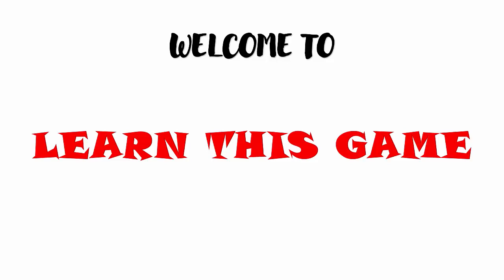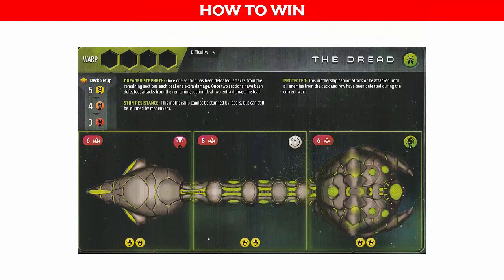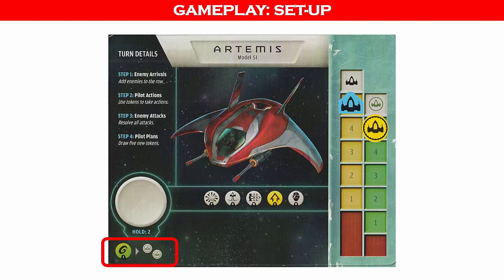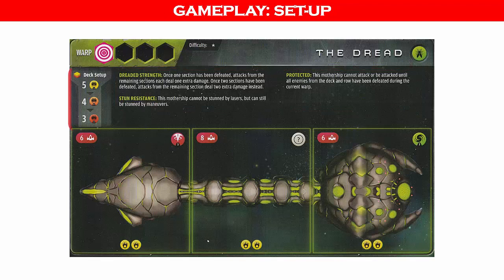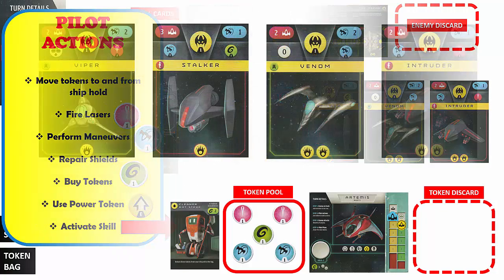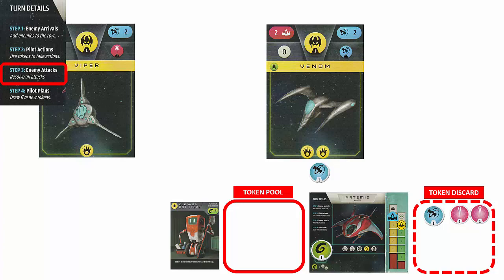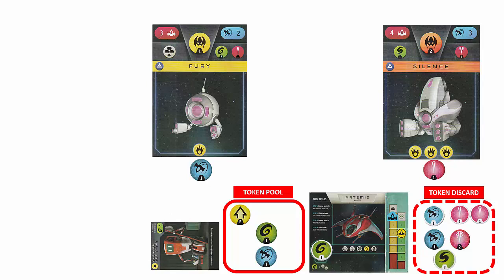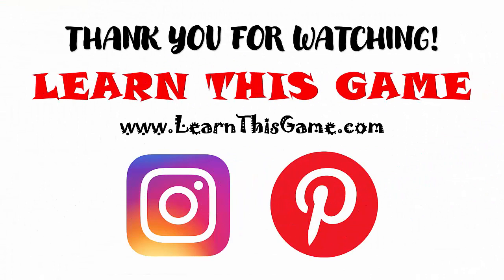Learn This Game: WARP'S EDGE by Renegade Game Studios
WARP'S EDGE is a solo bag-building game of space combat. Pilot one of four starfighters, which each have their own unique weapon loadouts. You’ll be facing off against one of five alien motherships and its accompanying fleet. Every matchup offers a different challenge, pushing you toward new strategies and tactics. You have a limited number of warps to succeed, so choose wisely as you improve your arsenal and learn new skills!

In the game you will also find a choose-your-path storybook, Singularity, written by Banana Chan. This sets the stage for the events of the game and reveals Taylor’s backstory. You can even customize the game setup based on the narrative choices you make!

Features:
Pilot your starfighter into enemy territory to battle the enemy fleet and mothership!
Choose from one of 4 different starfighters, each with unique loadouts!
Each warp will reset your position, but you will now have more skills and to help you get closer to victory!
Includes a choose-your-path storybook to help you customize your experience!
Designed for a Solo Hero of 10 years or older to enjoy in 30-45 min.

Publisher: Renegade Game Studios
Designer: Scott Almes

00:00 Introduction
00:54 General Description
01:34 Expansions
01:42 Related Games
01:53 Other Games By This Designer
02:00 Similar Games
02:07 Overview
02:50 How to Win
04:22 Components
05:32 Gameplay Set-Up
10:39 Gameplay Sample Turns
20:15 Victory Conditions
20:31 Accessories
21:17 Disclaimer

Warp's Edge
Proving Grounds
Tiny Epic Galaxies
Coffee Roaster
The Quacks of Quedlinburg

Card Sleeves